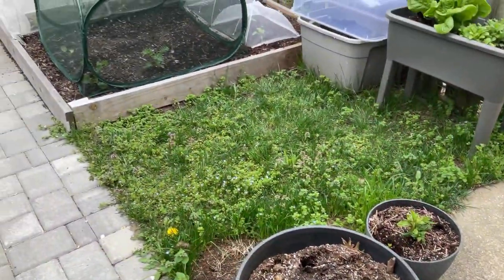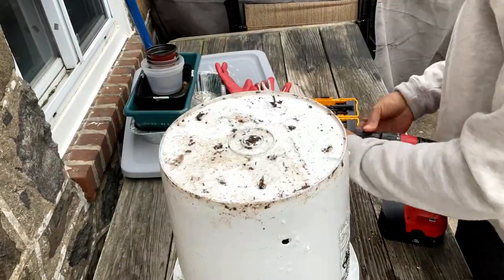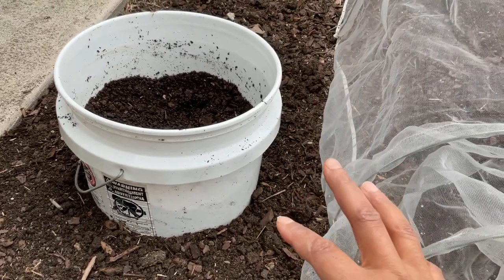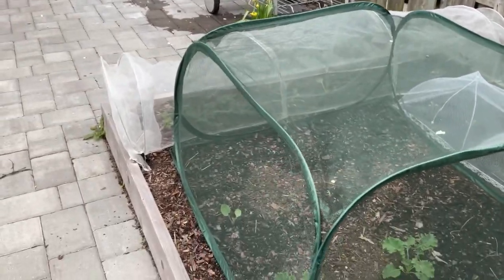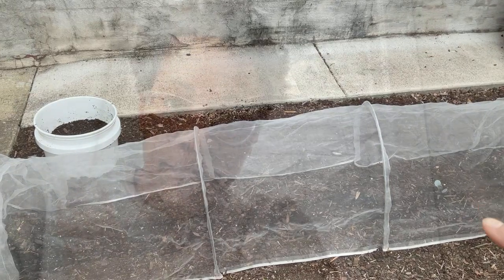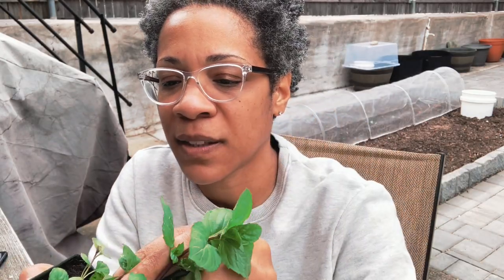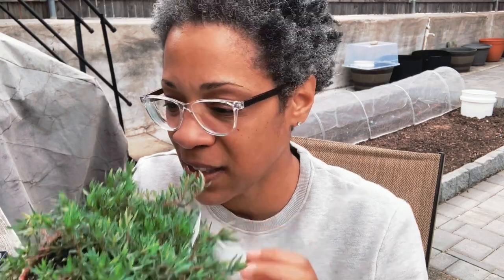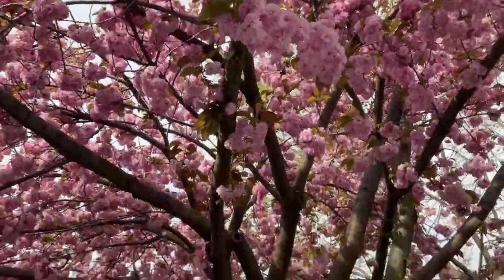A day in the life of | Black Girls Garden Too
I’m goin off of instinct and making what I’m calling a worm kitchen. This is an easy trick that I’m sure you will want to add to your garden beds as well.
Plus some added bonus footage.

Motha Civ's Hatchings Herb Co.
Intentionally made herb infused elixirs and things